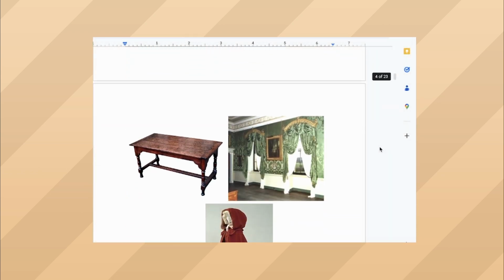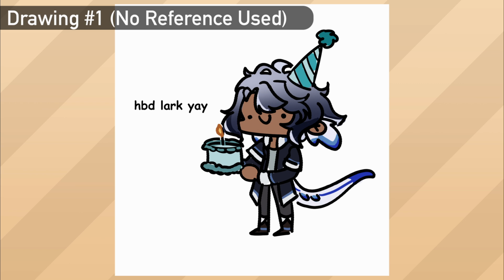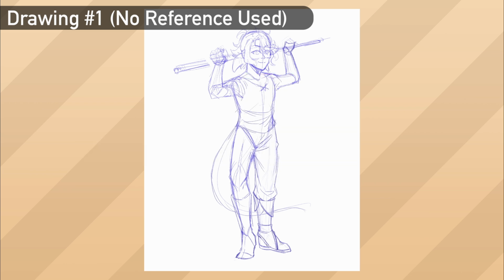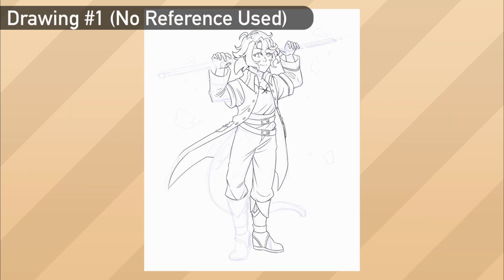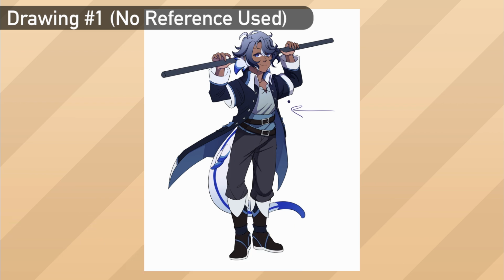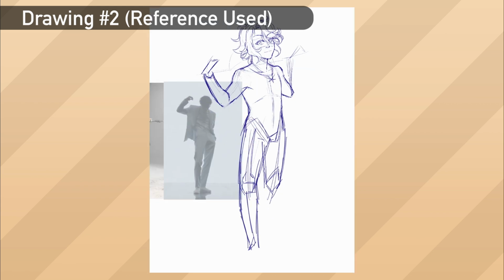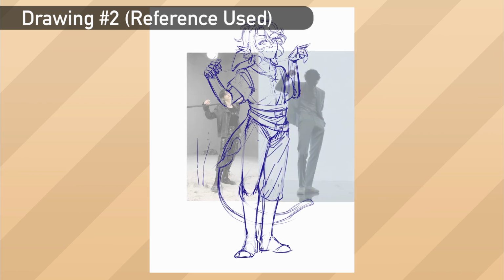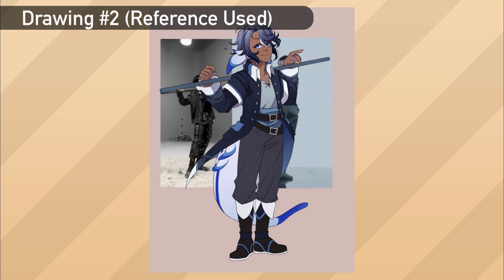Why You Need Reference For Your Art (From Someone Who Used to Dislike It)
Let's talk about reference for a bit. Is it cheating? No, actually, despite what some newer or younger artists may think. So join me as I talk about why reference is so important! (and also how I came around to accepting it as someone who spent her entire childhood thinking reference was cheating...)

☕ My Whereabouts ☕